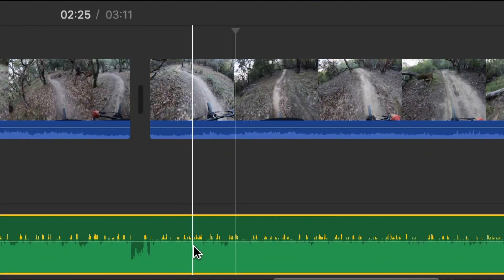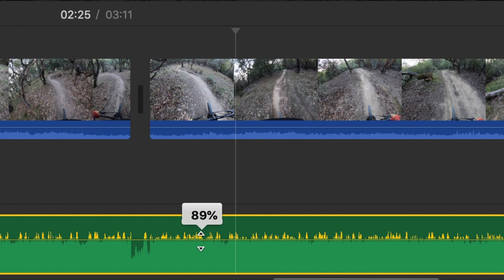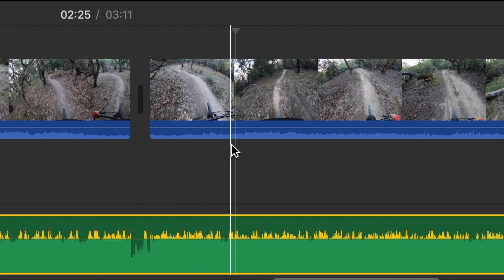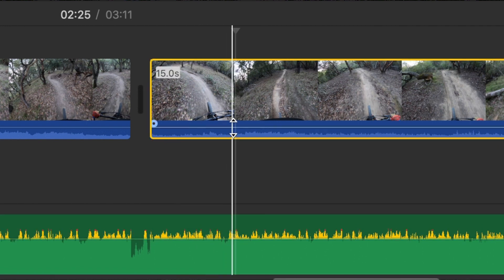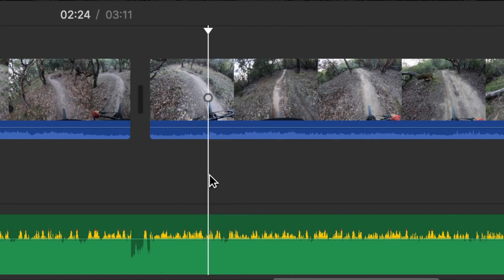3 Tips and Tricks to Edit Your Mountain Biking Videos/Edits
Hello,

I may not be a "Pro" Video Editor, but currently I edit 7 Videos a Week so I have gotten preeety good at editing since last May.